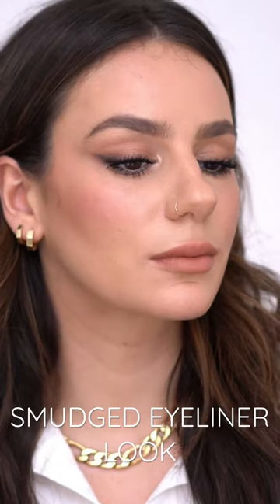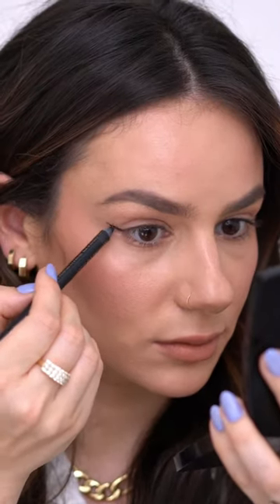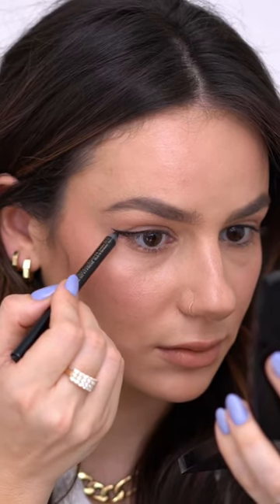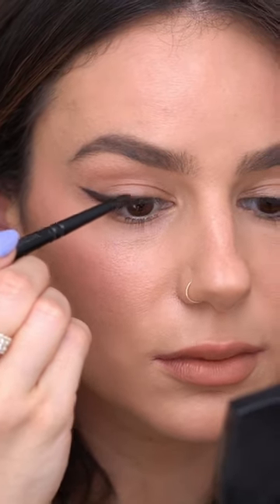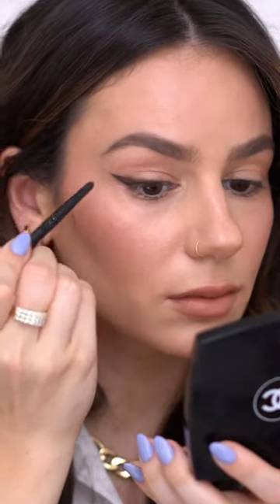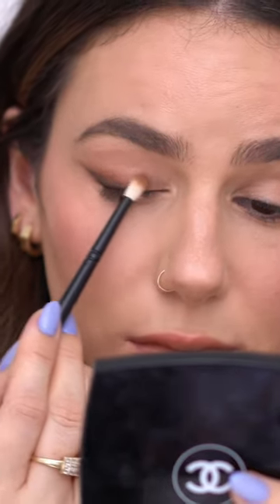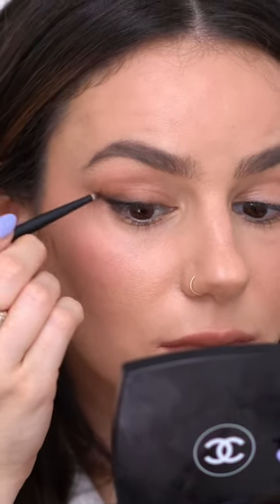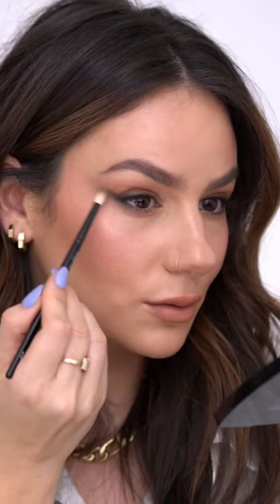SMUDGED EYELINER LOOK: Simple & Fast || Victoria Beckham Beauty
Eyeliner : Victoria Beckham

Mascara: Bada** Mascara